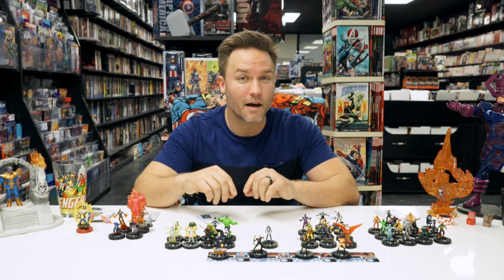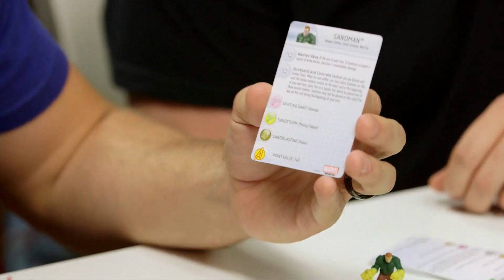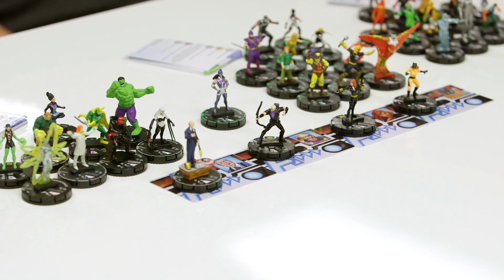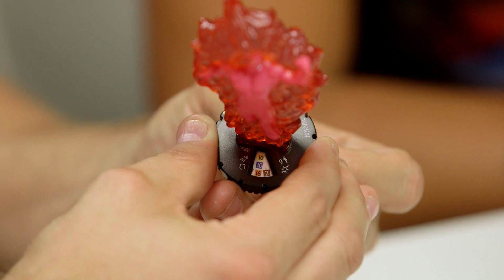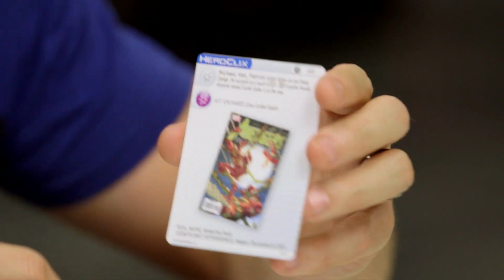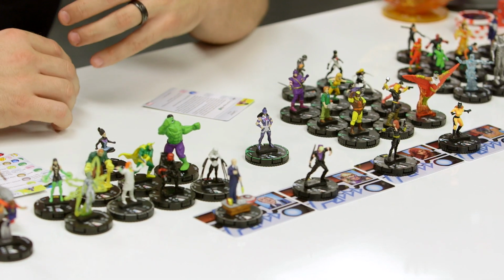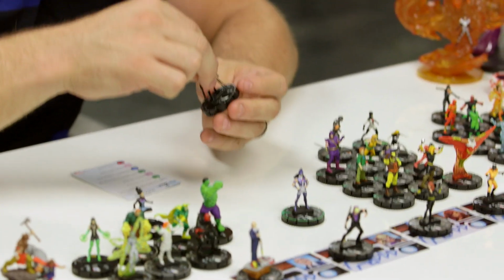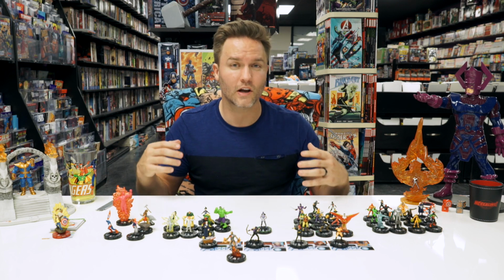Marvel HeroClix: Avengers Assemble In-Depth Unboxing With Scott Porter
Watch as Scott Porter and his special guest playgroup take an in-depth look at the all new Marvel HeroClix: Avengers Assemble set!

Marvel HeroClix: Avengers Assemble set is available now!